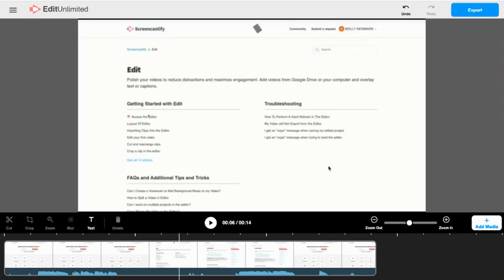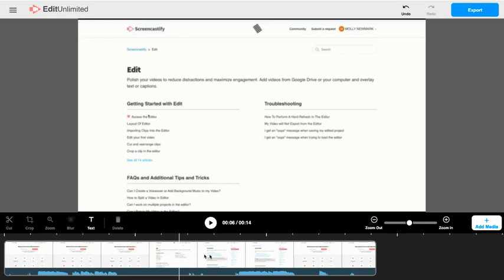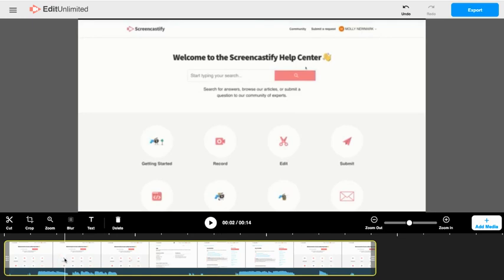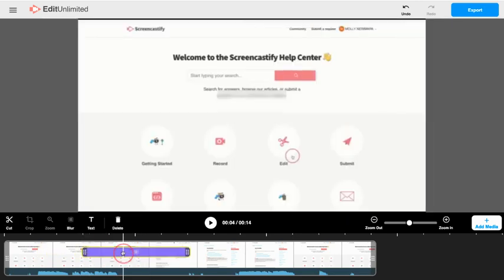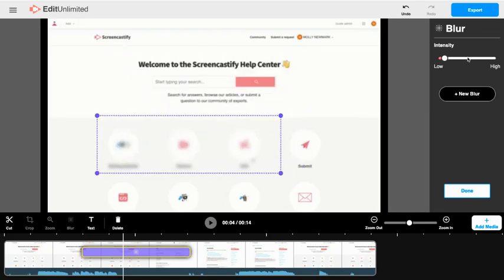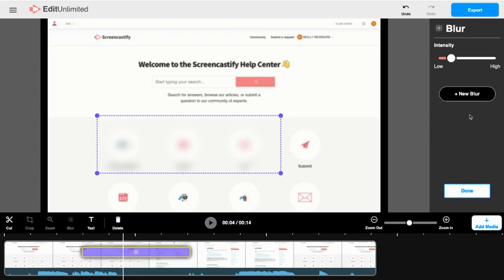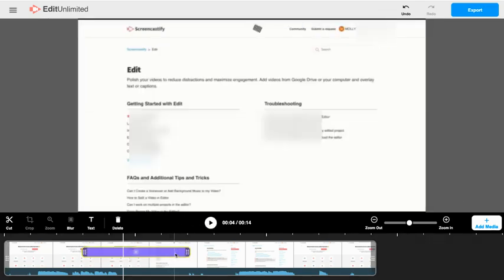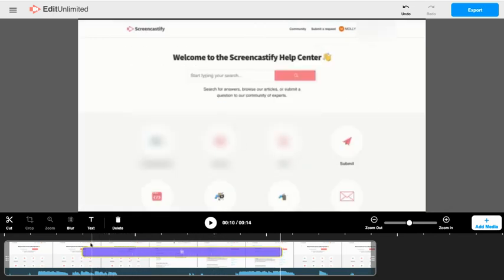How to Use the Blur Tool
In this tutorial you will see how to use our new blur tool! ✨ You can choose to blur out someone's last name, an address or an object (just for a few examples) and you can also create more than one blur box at a time! 😊